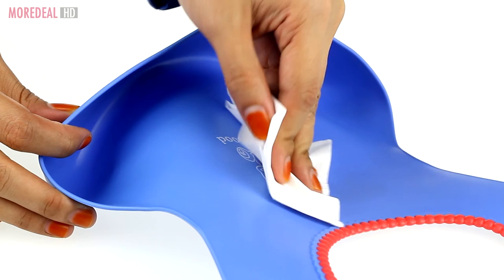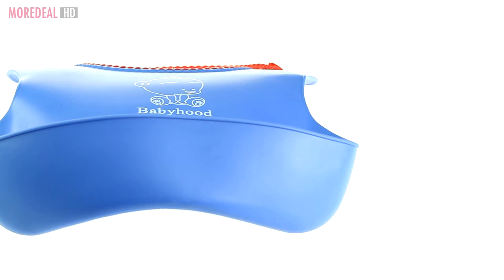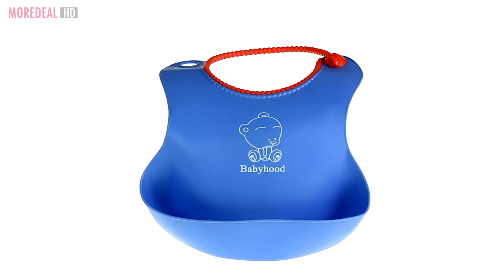Moredeal.my - Waterproof Pocket Meal Baby Bib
A waterproof pocket meal bib is a must have for any parent! This clever lil baby bib keeps baby dry and dribble free as it catches any fallen food, liquid or dribbles! Mealtime won't be as hard as before! Simply wipe clean or rinse and you're ready to use it again!